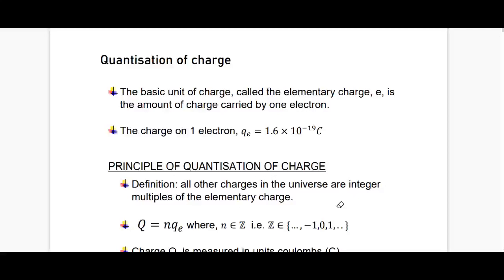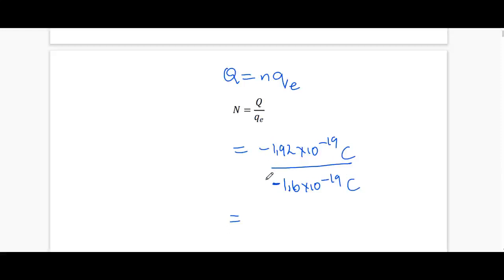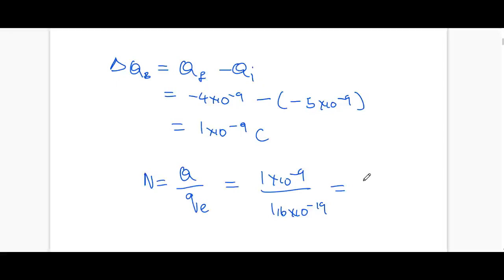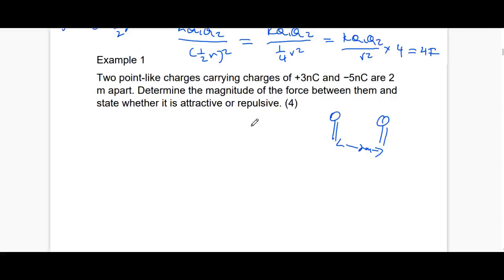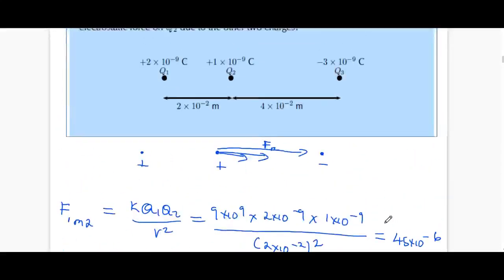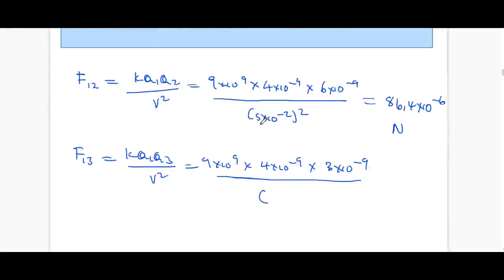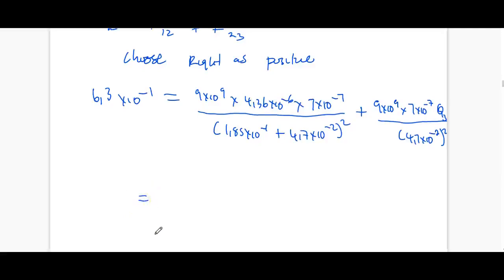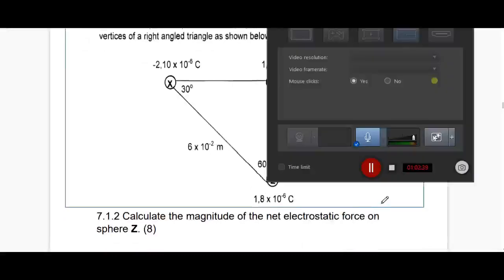Electrostatics part 1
In this video we discuss, quantization of charge and coulomb's law. More calculations involving different scenarios.